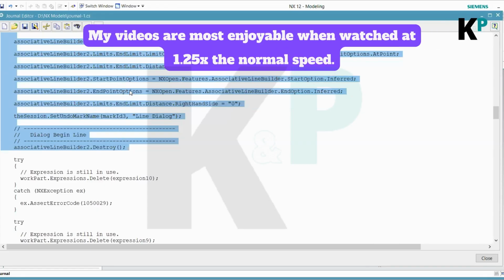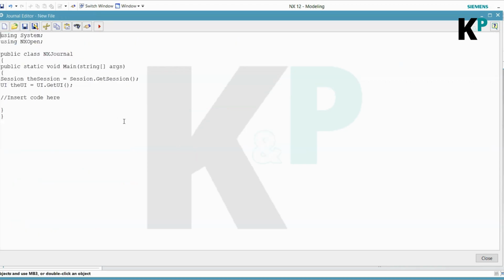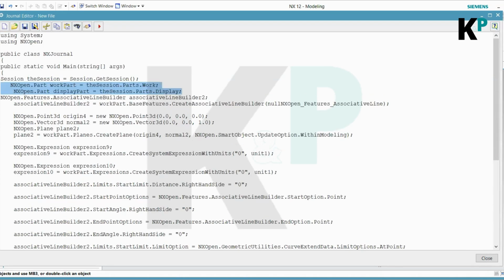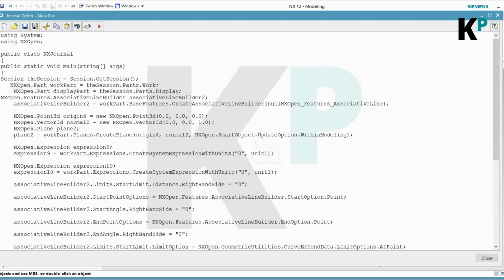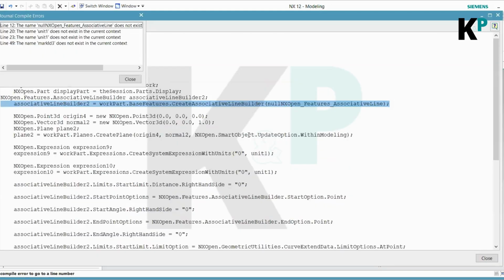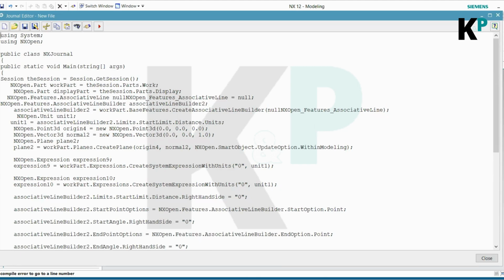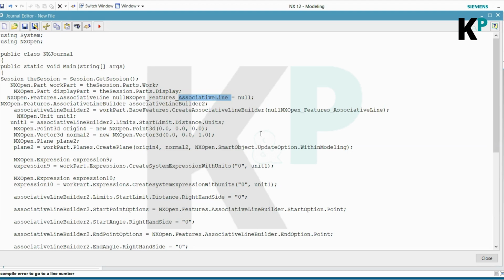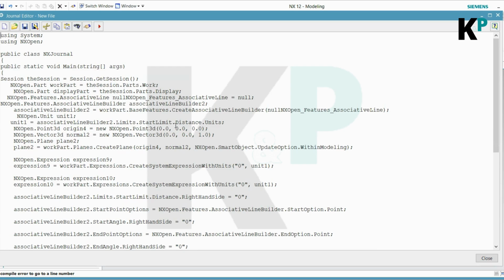Learning NXOpen through journal recording | NXOpen Customization & Programming | Parametric Krish‌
In this video, we dive deep into learning NXOpen through journal recording in NX Open customization and programming. NXOpen is a powerful tool for automating tasks and enhancing productivity in NX software.

In this tutorial, we will guide you through the process of journal recording, a fundamental technique in NXOpen programming. You will learn how to create journals, record actions, and replay them to automate repetitive tasks.

Whether you're new to NXOpen or looking to enhance your programming skills, this video is perfect for you. Follow along and master NXOpen programming with ease!